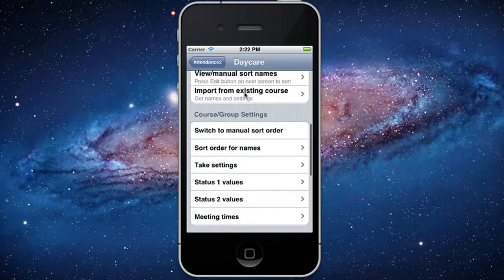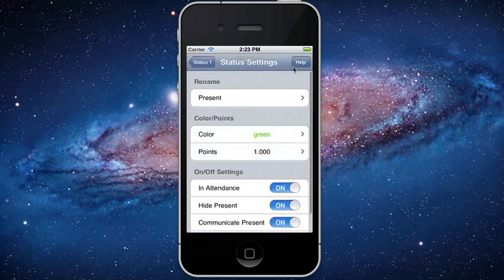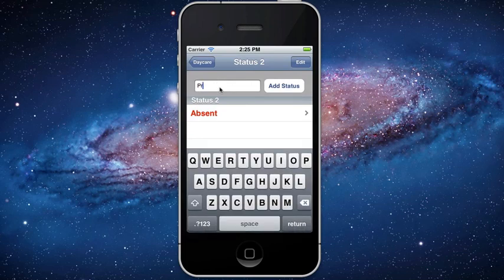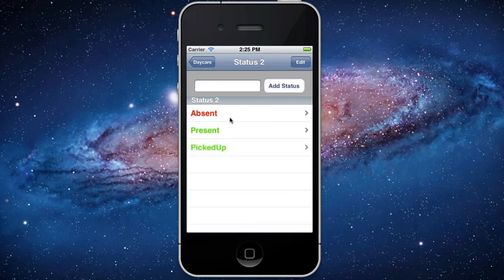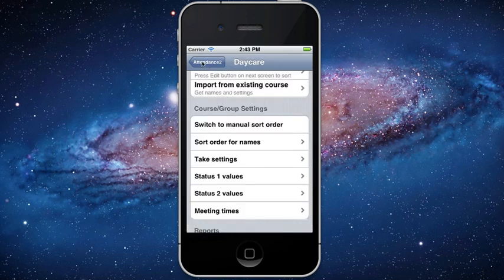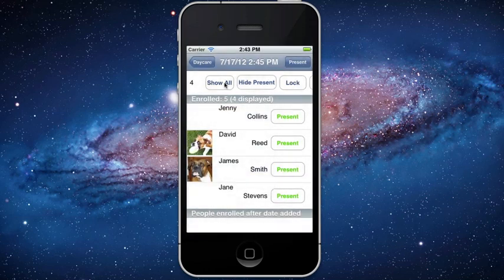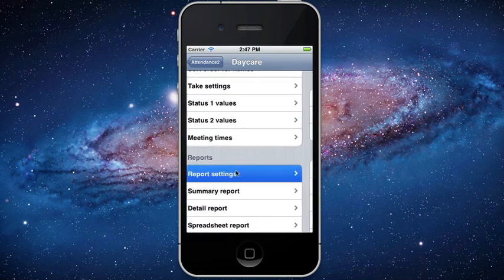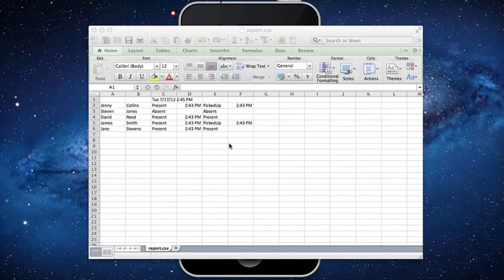Attendance2 Daycare Statuses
Shows how to customize statuses and gives an example of how a day care center might customize the statuses.